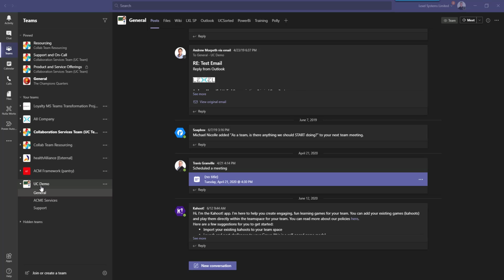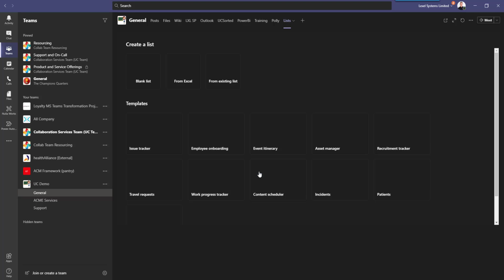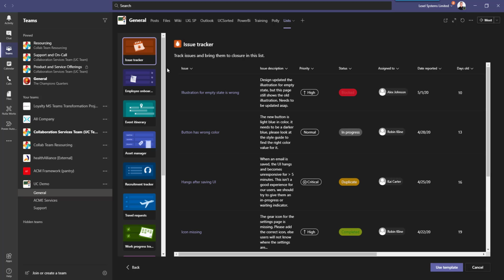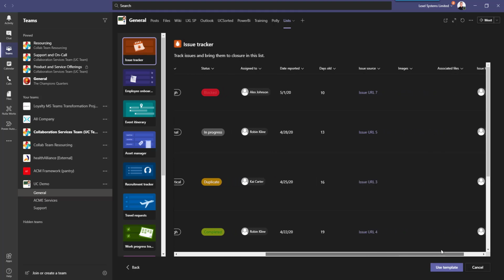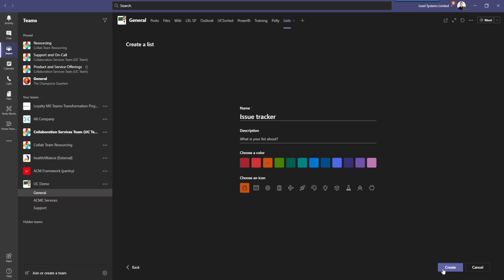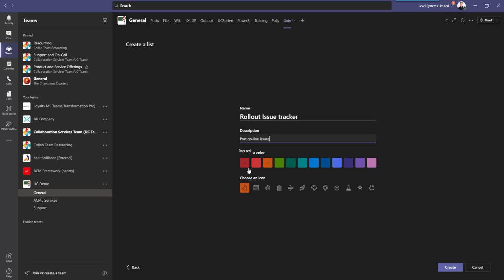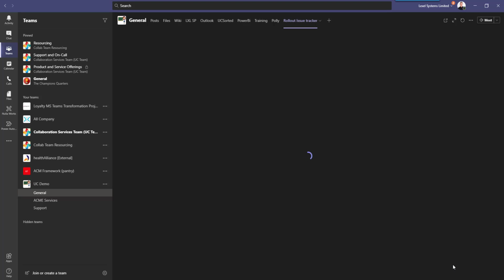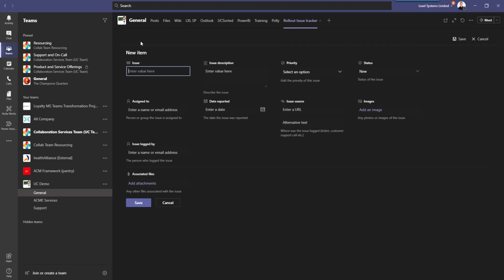Issue Tracking with Lists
I use Microsoft Teams for all my project work, most projects will have an issues register that will need to be managed. In the past this has been quite limited with many using excel to do the job. Lists added to a Team has a Issue Tracking template thats just perfect to get this done in style